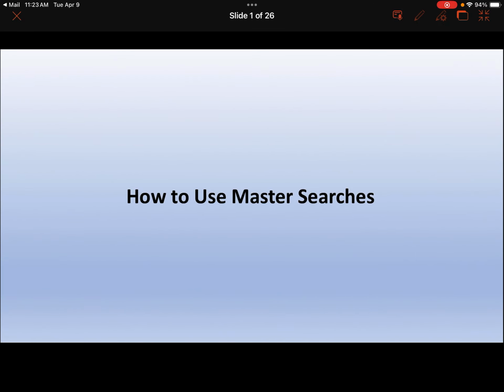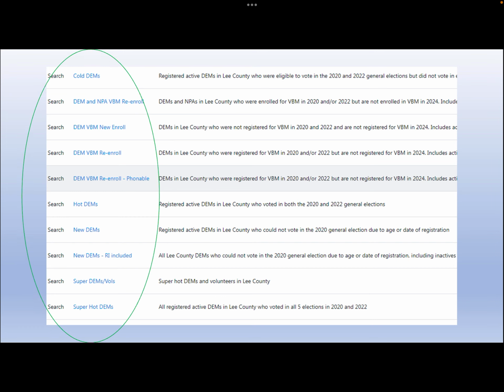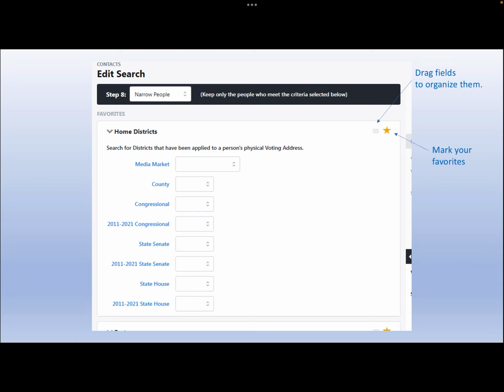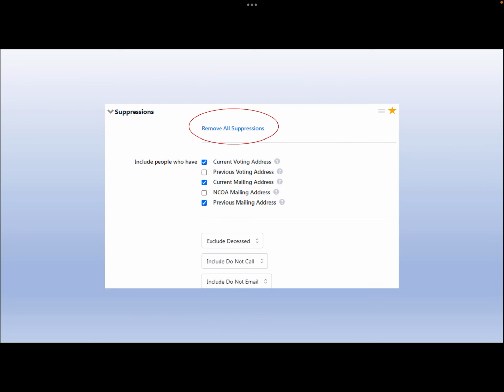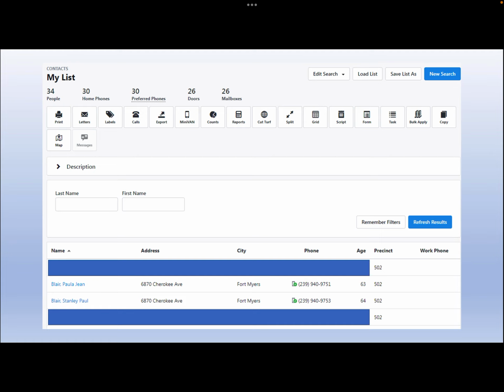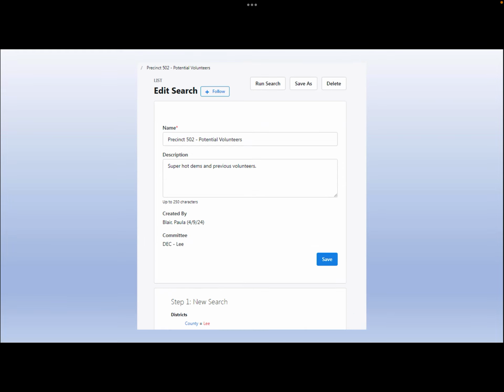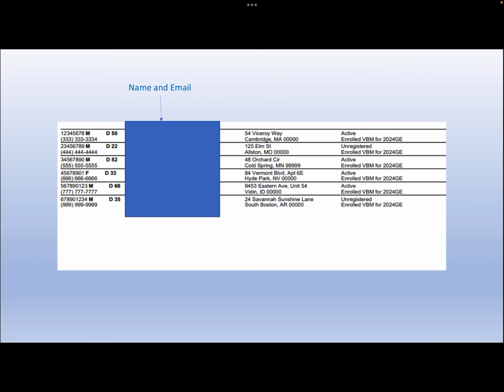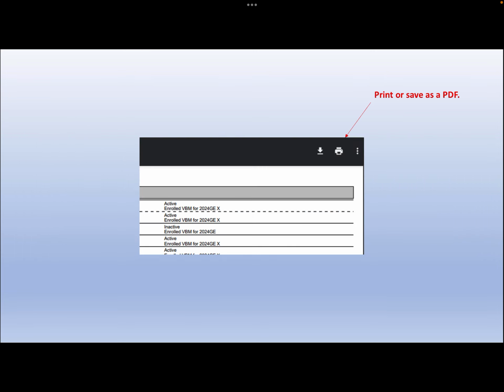How to Use Master Searches